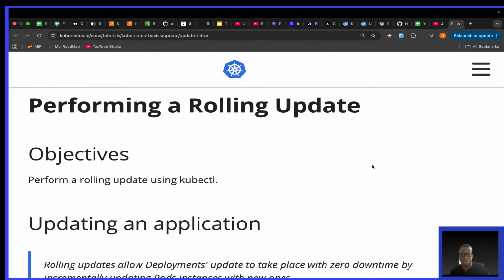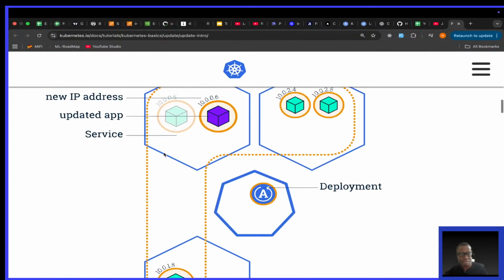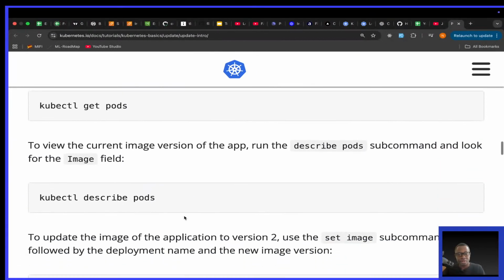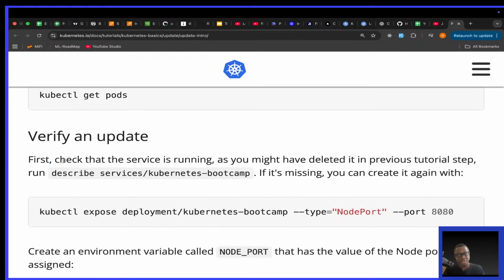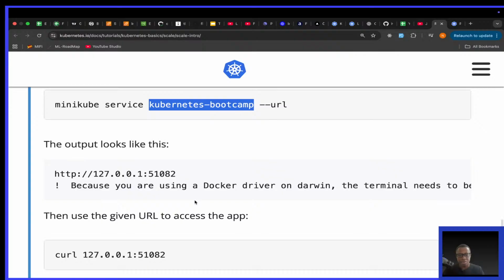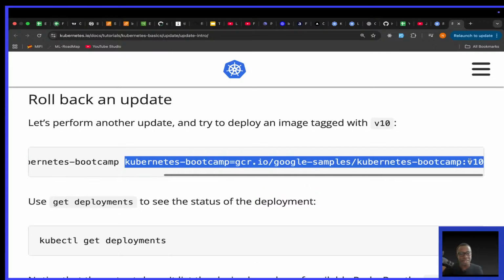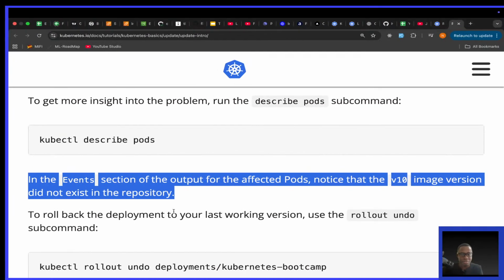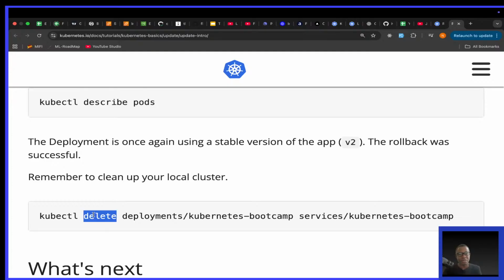Day 13: Zero Downtime Deployments in Kubernetes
In Day 13, we take your Kubernetes skills to the next level — deploy updates with ZERO downtime!
You’ll learn:
        •        How to perform a Rolling Update using kubectl set image
        •        How to verify updates & confirm versions
        •        How to handle failed updates with Rollbacks
        •        The secret behind continuous delivery in Kubernetes

Perfect for DevOps learners and backend devs mastering real-world Kubernetes workflows.